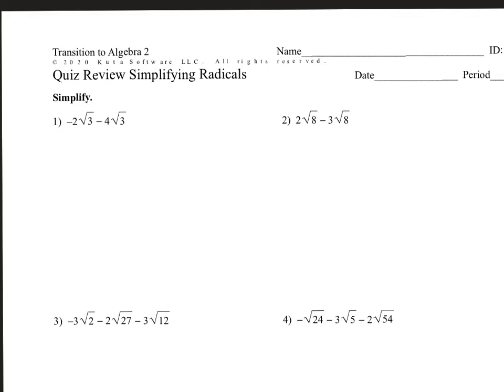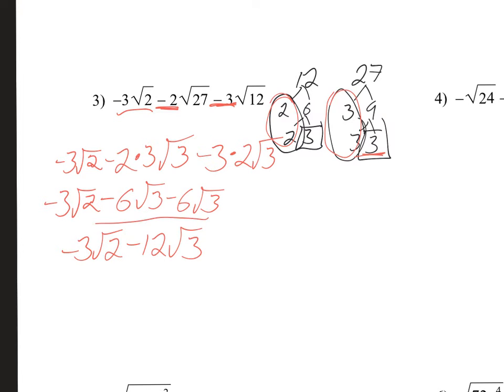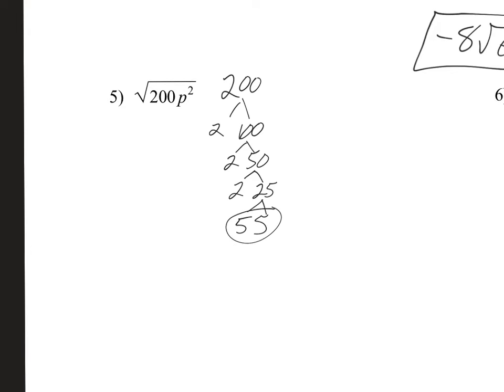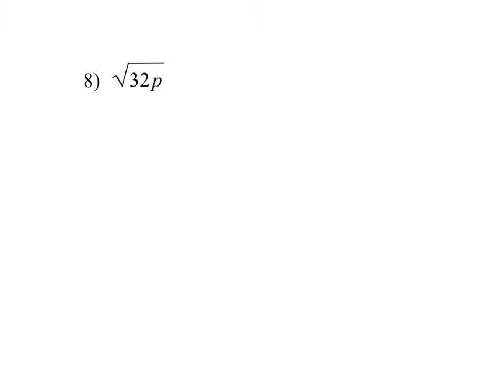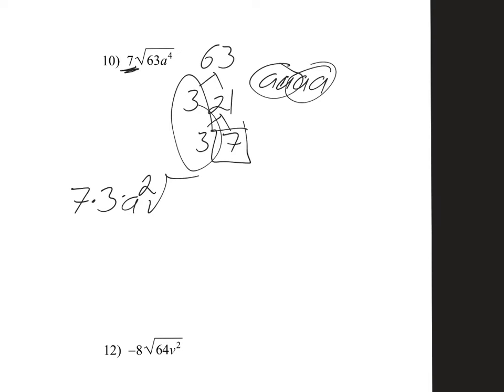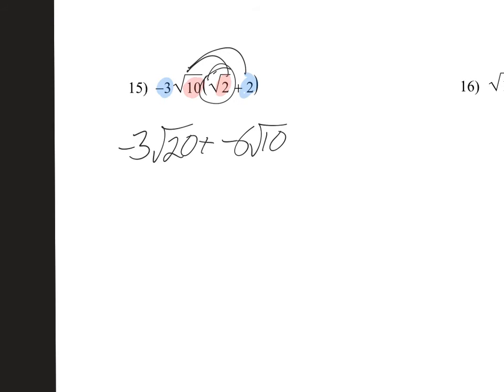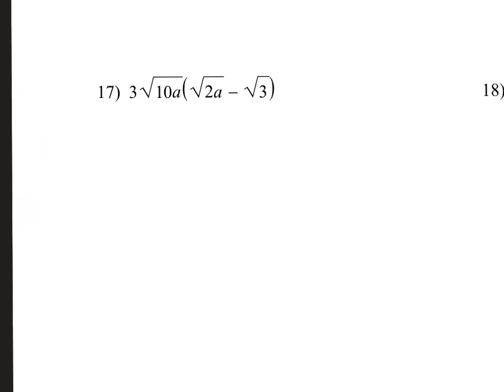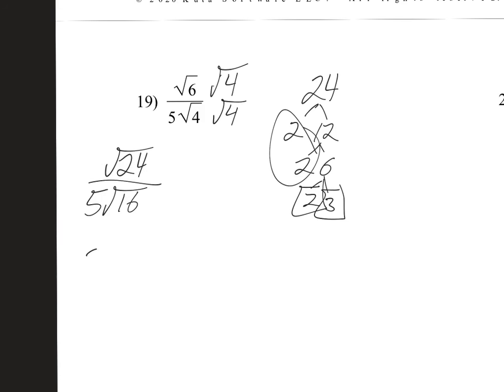Simplifying radicals quiz review key